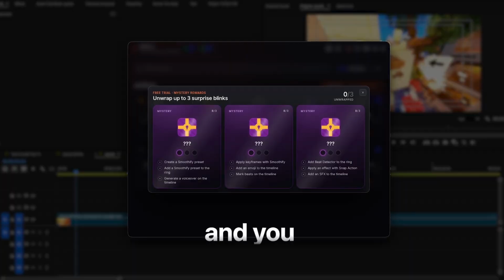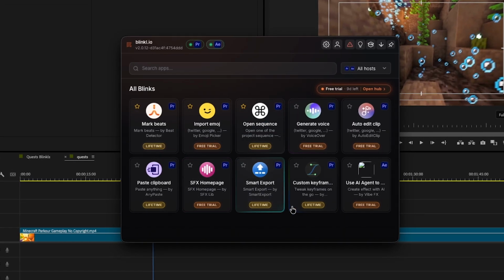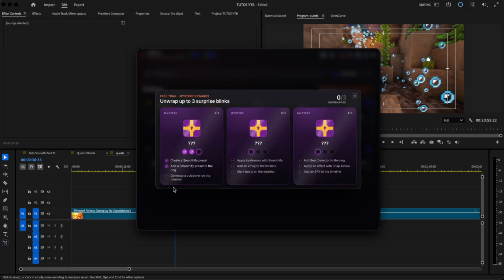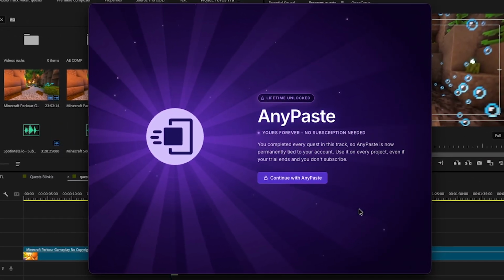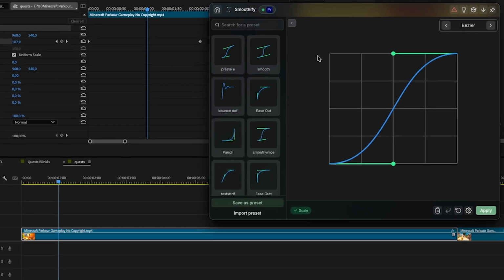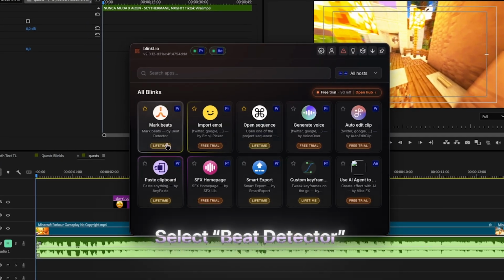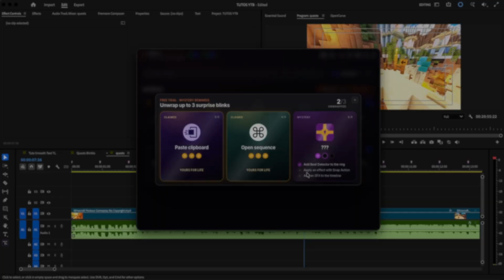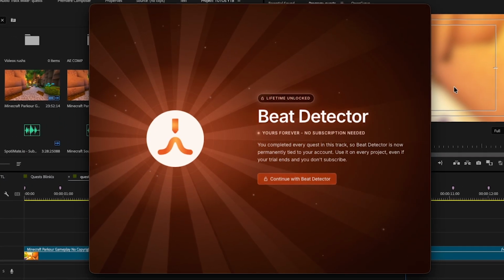How to complete all Blinkl Quests & unlock 3 free extensions (step by step)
Learn how to complete all 9 blinkl quests and unlock 3 free extensions: yours to keep forever. In this video, we walk through every quest step by step: creating a Smoothify preset, adding it to your Ring, generating a voiceover on the timeline, applying keyframes with Smoothify, marking beats, adding an SFX, and more.

No guessing, no getting stuck, just 3 minutes and all 3 blinks unlocked.
Unlock your free extensions today 🎁